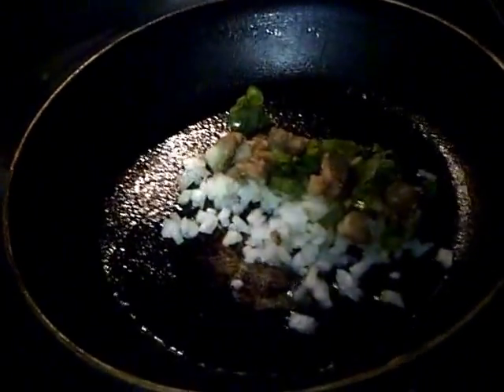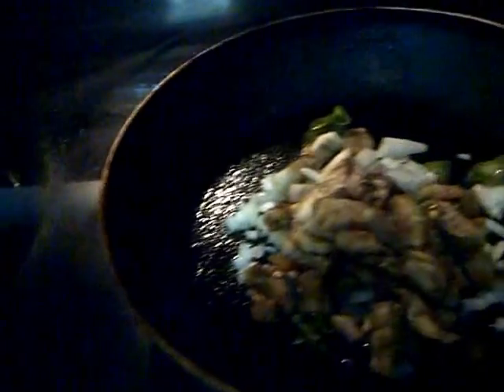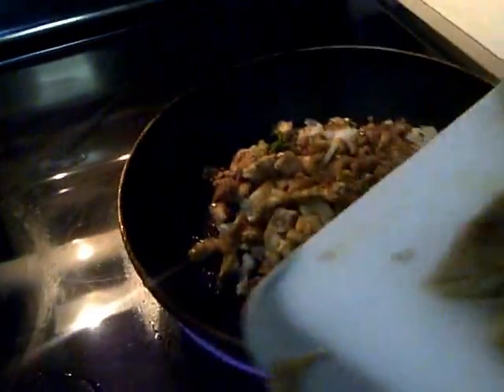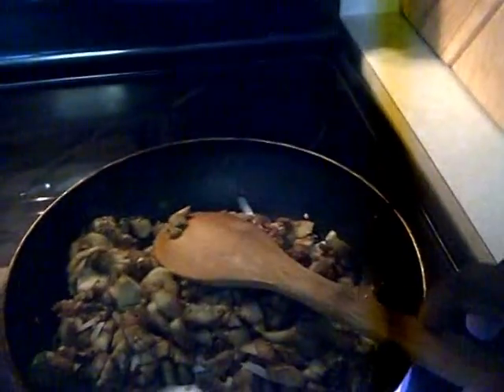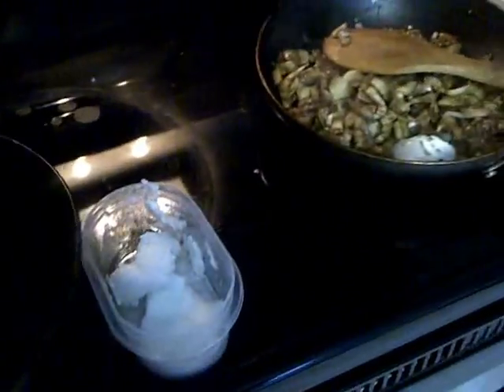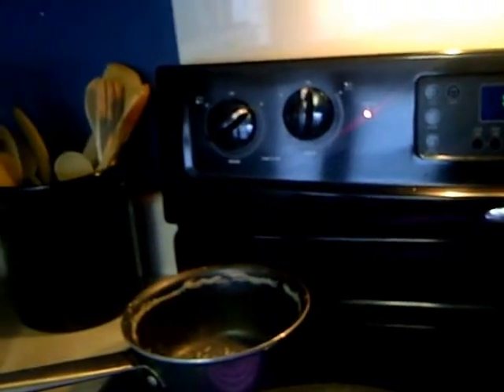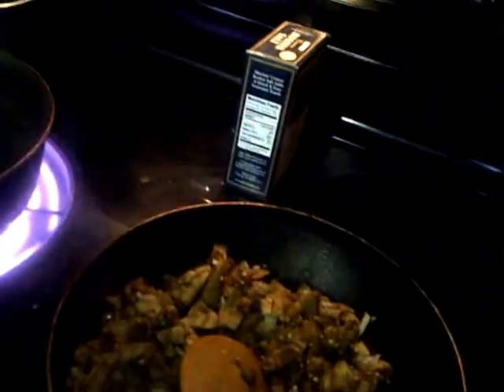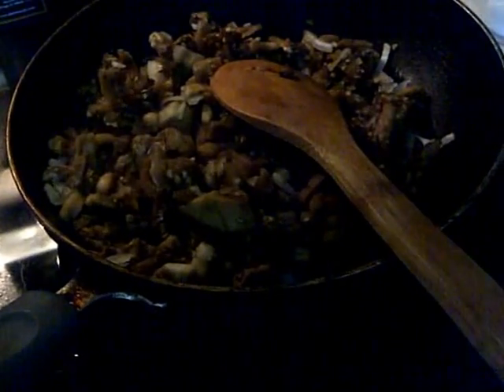how to Prepare egg plant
egg plant.